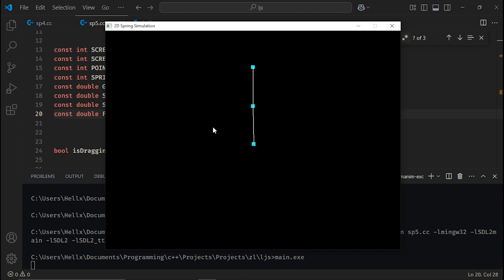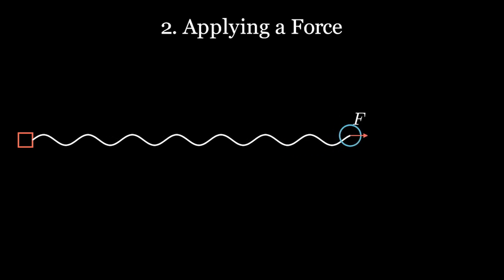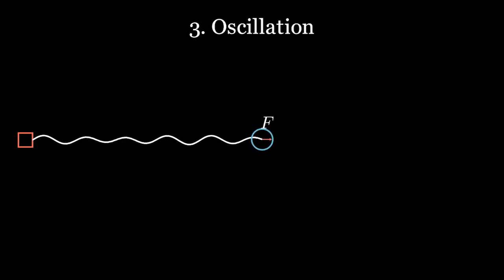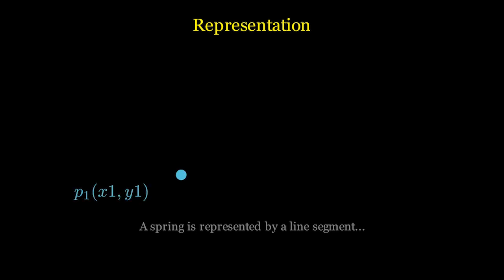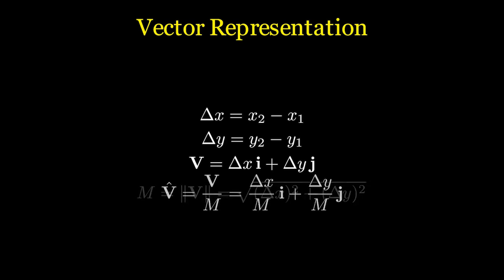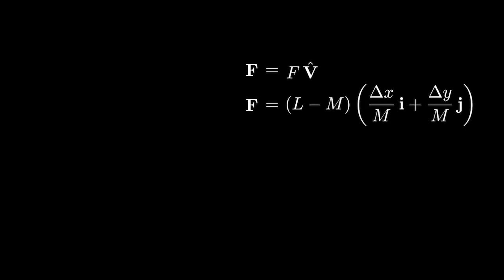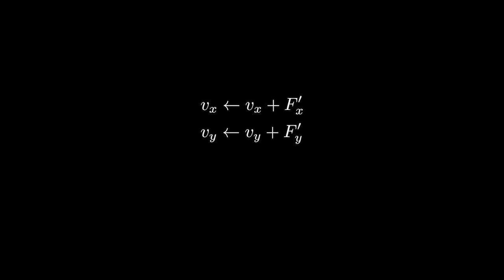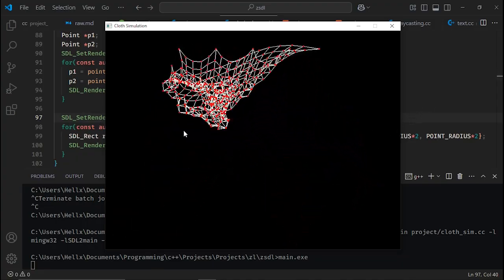How Spring Simulations Work: The Underlying Mathematics - Physics Simulation Series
Welcome to another episode of our physics simulation series! In this video, we will look into the mathematical principles that drive spring simulations. Understanding this math is crucial for creating realistic simulations of cloth, soft bodies, ropes, and other dynamic systems.
In this video, we break down the math behind spring dynamics, covering concepts like:
✅ Hooke's Law and restoring forces
✅ Displacement, vector representation, and force calculations
✅ Oscillations, damping, and real-world effects
✅ Applications in cloth, rope, and soft-body simulations

This foundational knowledge will set the stage for future projects, including realistic cloth simulations, soft-body dynamics, and much more!